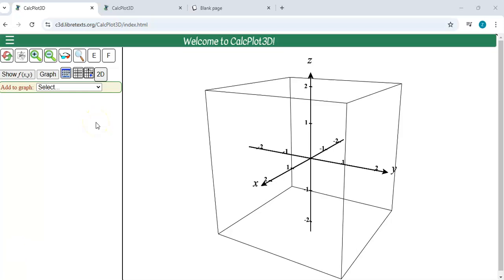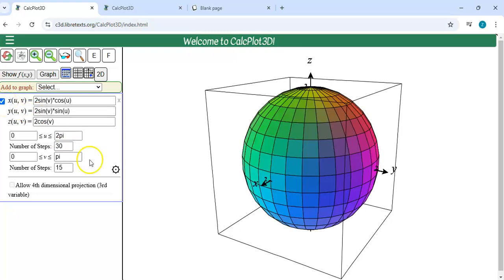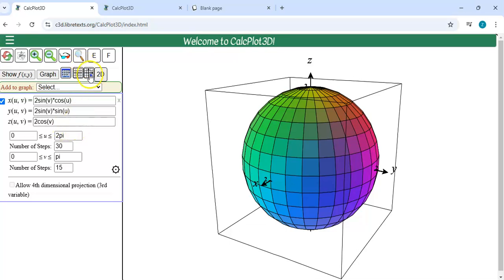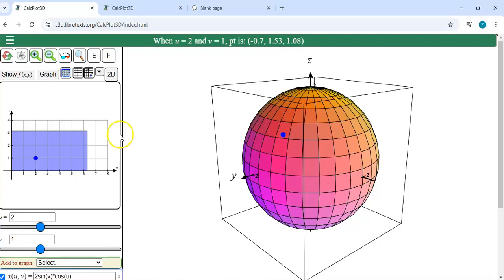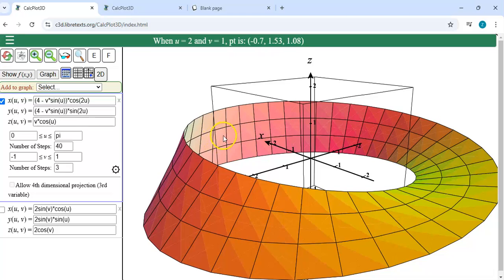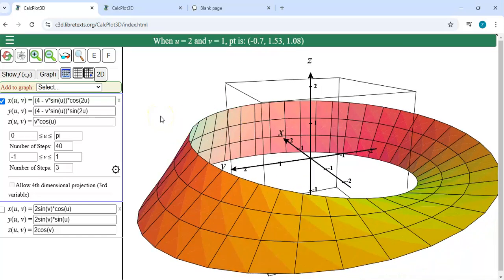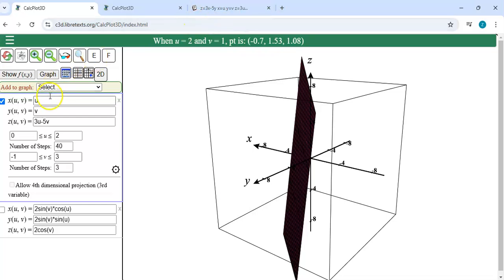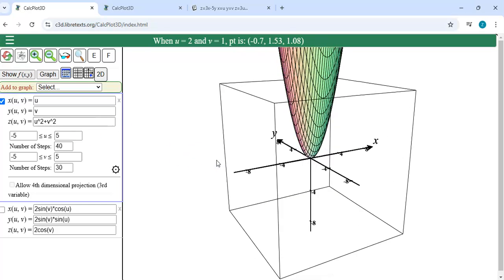CalcPlot3D: Parametrized Surfaces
In this video, we learn how to use CalcPlot3D to examine parametrized surfaces. In particular, we look at:
-Examples of a sphere of radius 2 and a Mobius strip
-Learn how to parametrize a plane and a paraboloid using two parameters
-Learn how to modify our domain to see a piece of a parametric surface as we see in the context of surface area problems